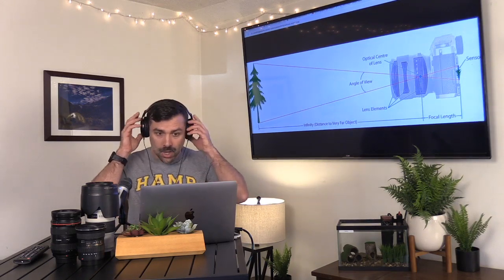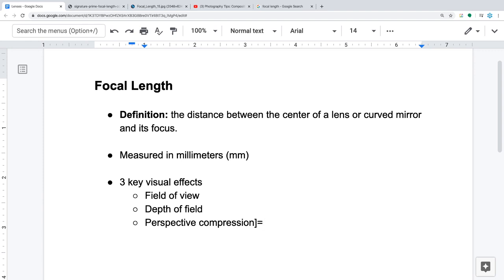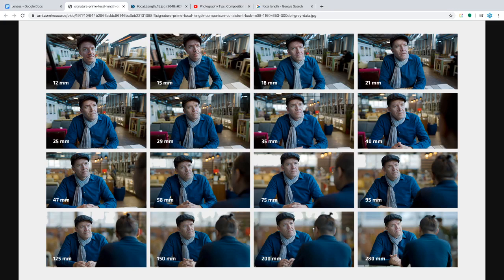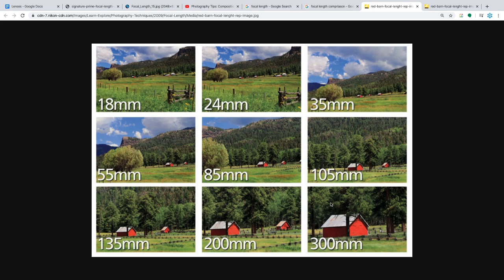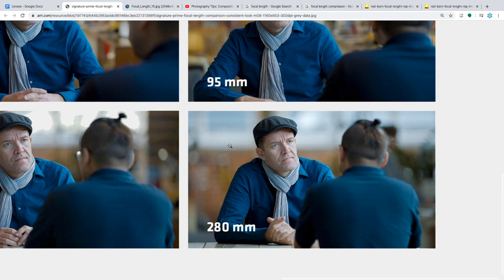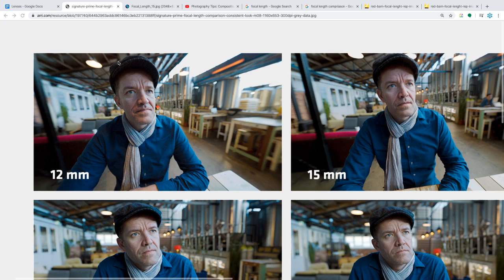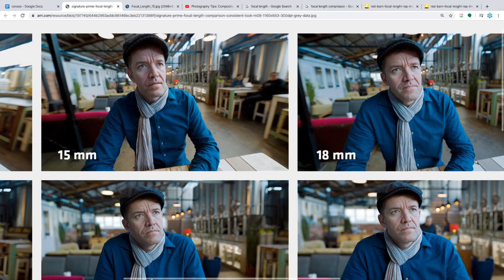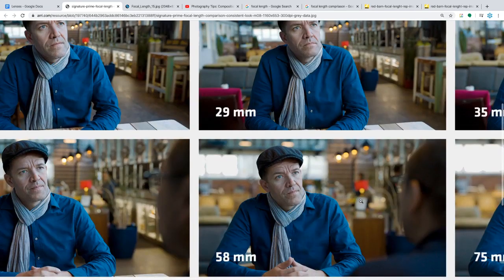NHS Technology LIVE - Lenses and Focal Length